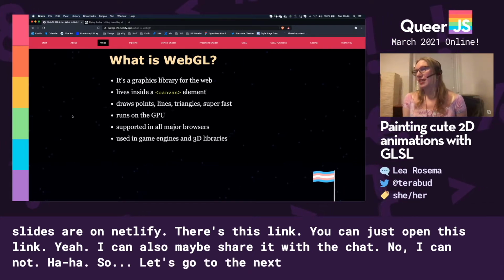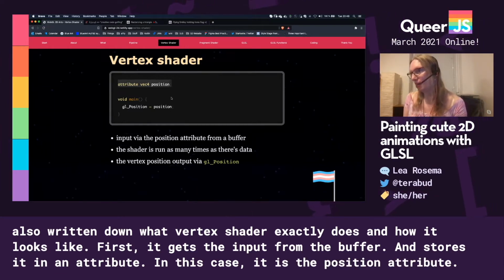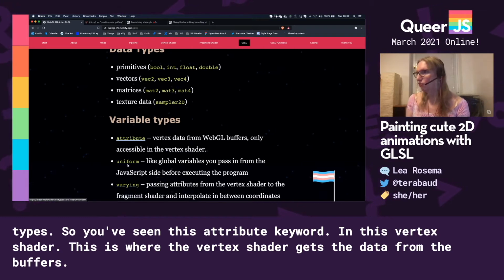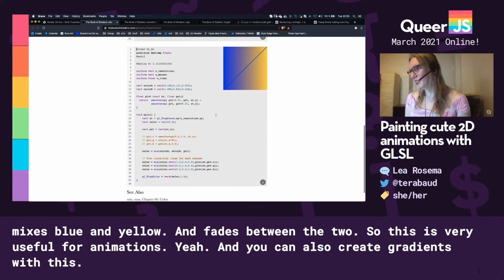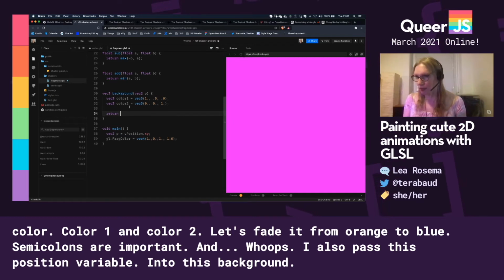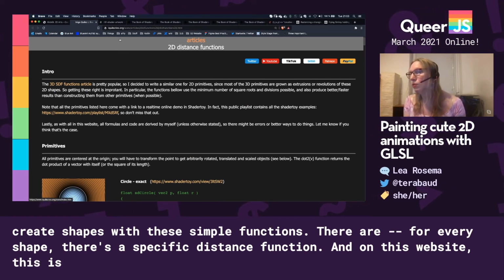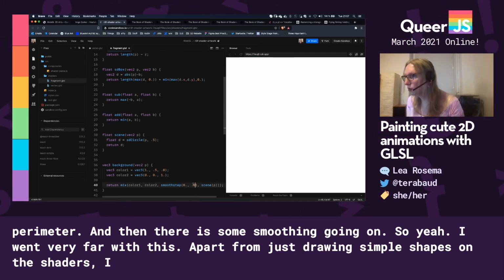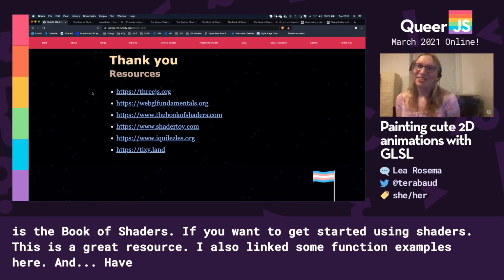Painting cute 2D animations with GLSL - Lea Rosema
QueerJS March 2021